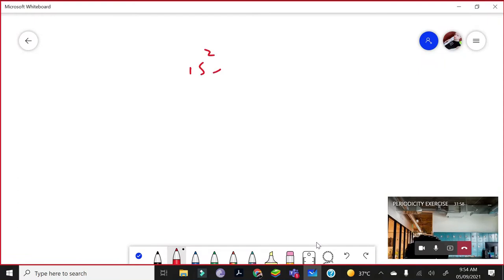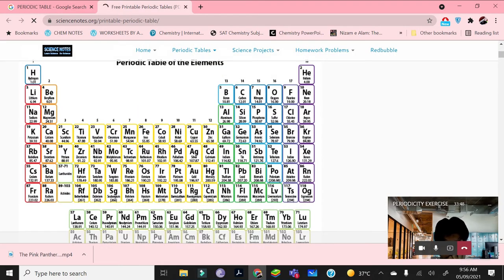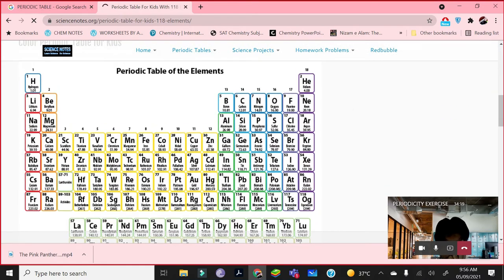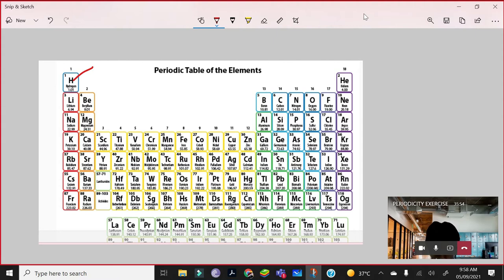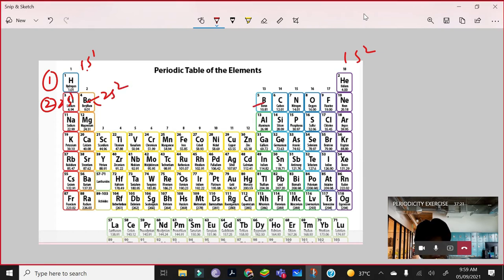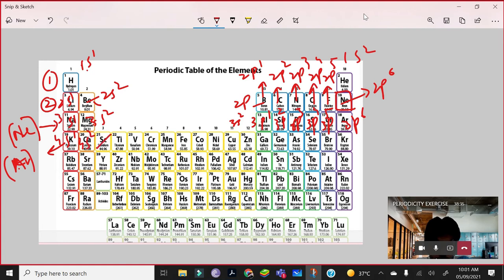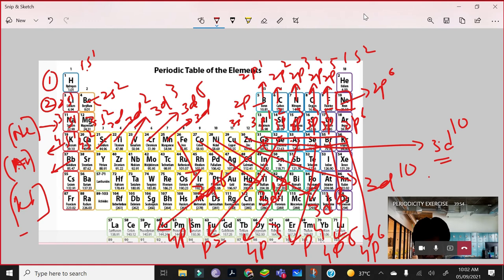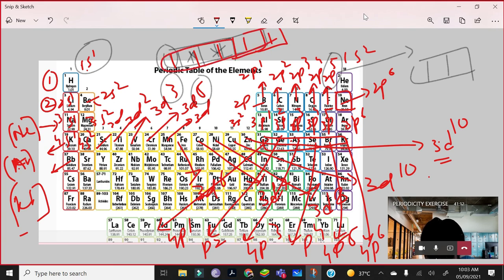ELECTRONIC CONFIGURATION G11